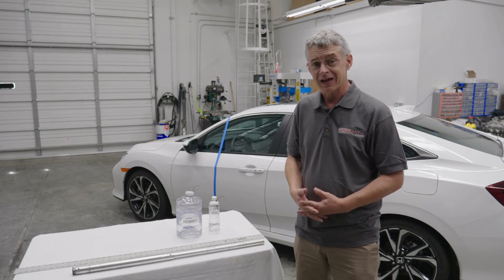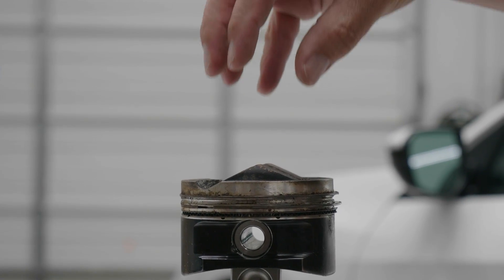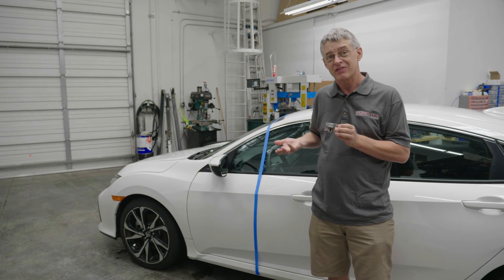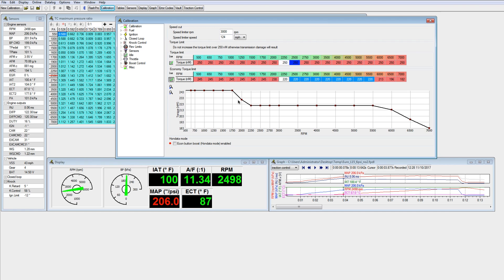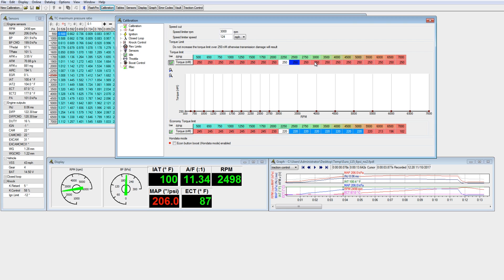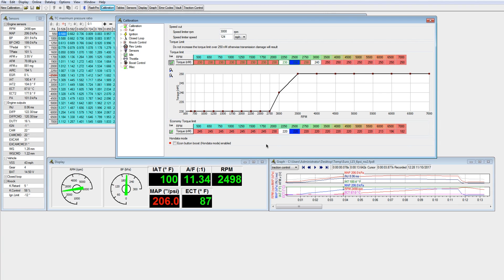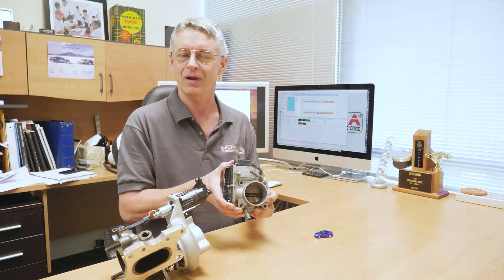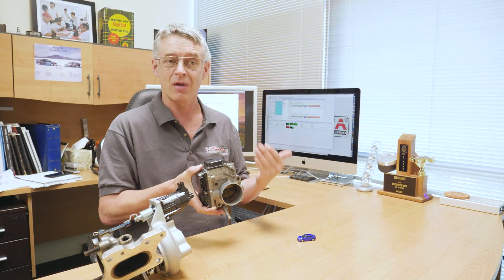Torque Limit Tuning - FlashPro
In this video we explain torque and its importance to tuning. We cover  lb-ft and Newton-Meters, and show you why it is important to understand these concepts when tuning the Torque Limits tables for modern Honda engines.